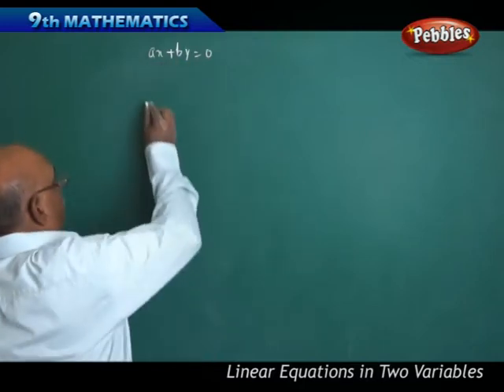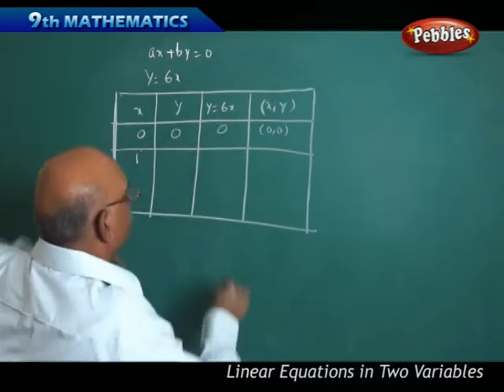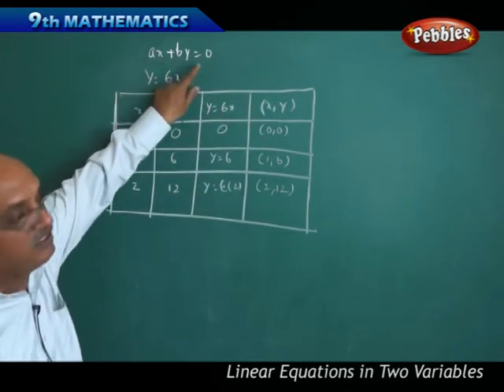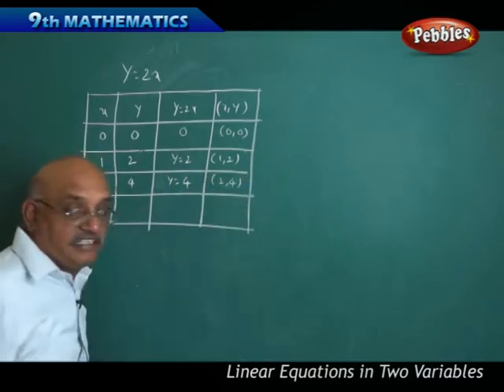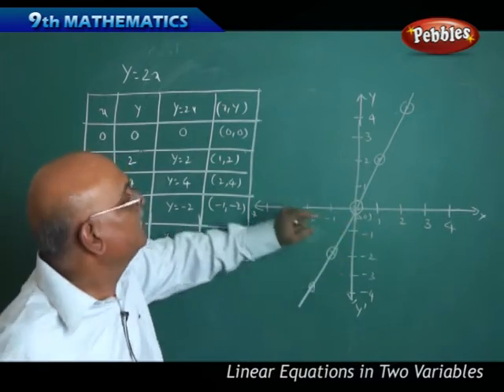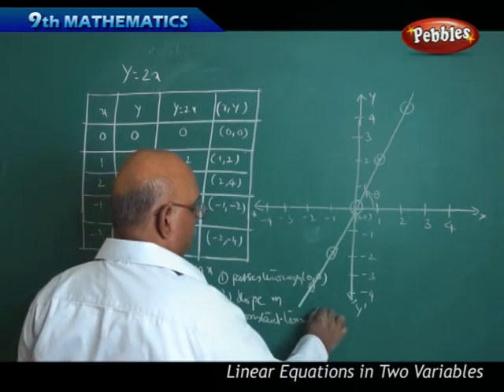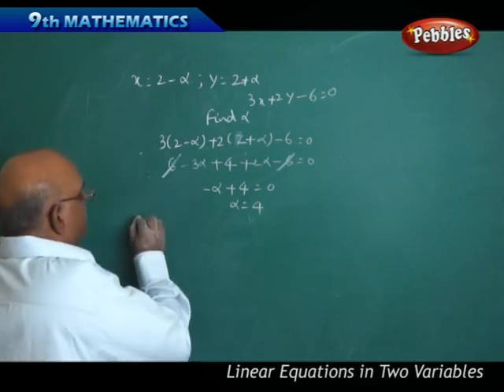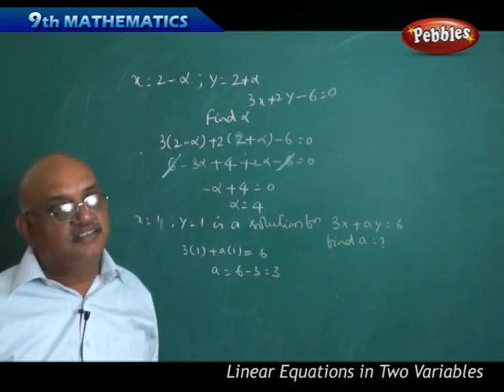Part-2 : Linear Equations | Mathematics | Class 9 | AP&TS Syllabus